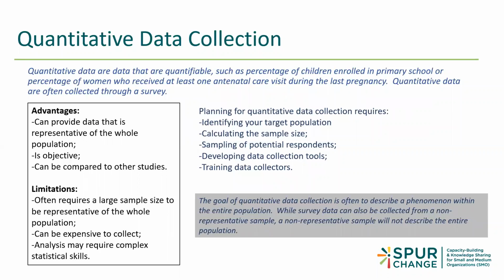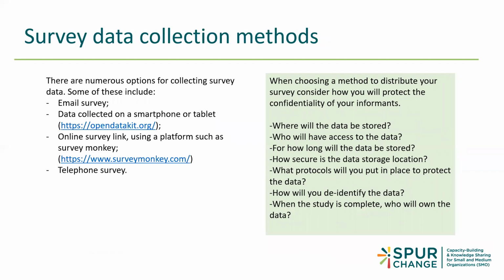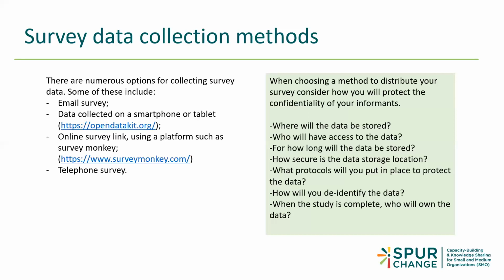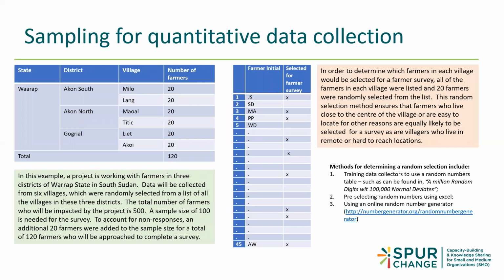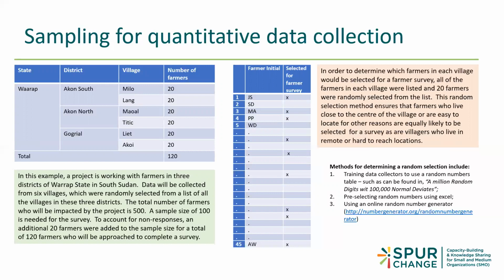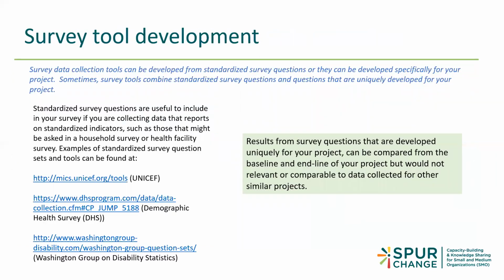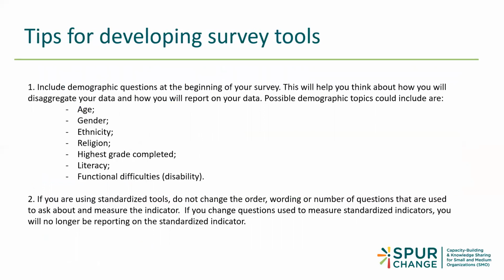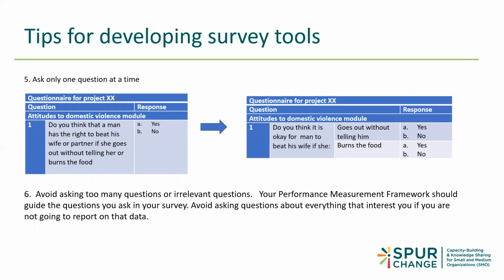Quantitative Data Collection